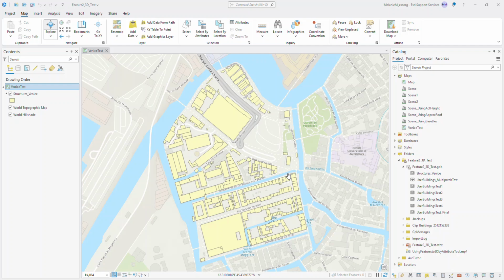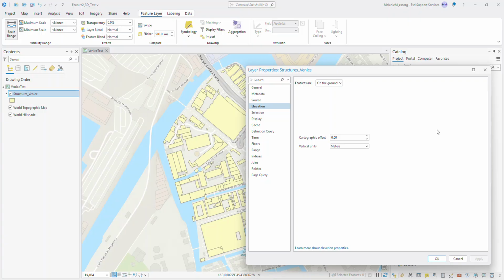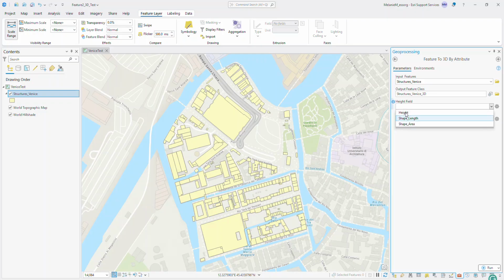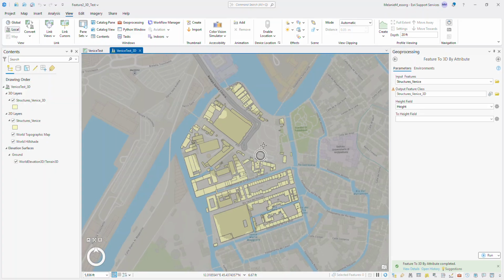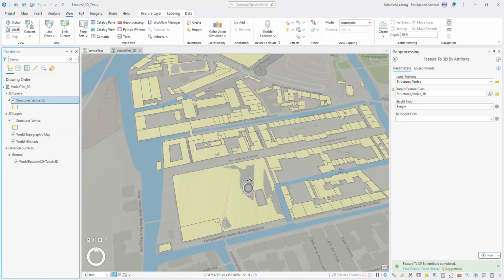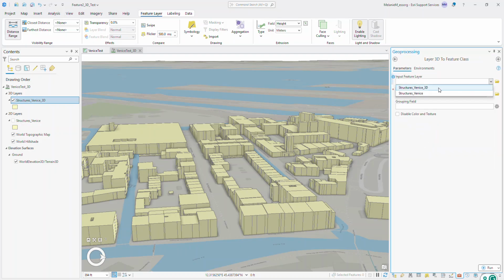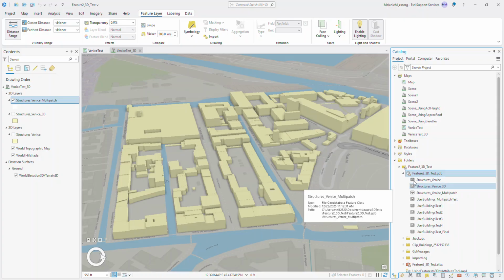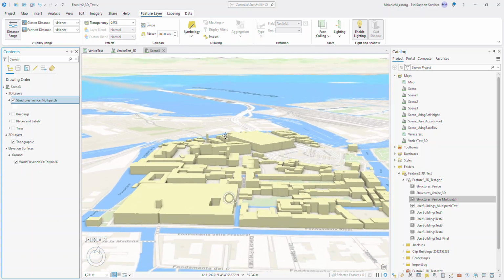How-To: Create a Multipatch from a 2D Polygon Feature in ArcGIS Pro 3.5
This workflow goes through the steps of creating a multipatch feature using 2D polygons in ArcGIS Pro.

ArcGIS Pro version: 3.5
Helpful documentation:
(I used this tutorial data for testing)
Convert 2D features to 3D features using geoprocessing tools in ArcGIS Pro (Support Article)
How do you convert a 2D building polygon layer to 3D to use in ArcGIS Portal Scenes in Pro? (esri community)